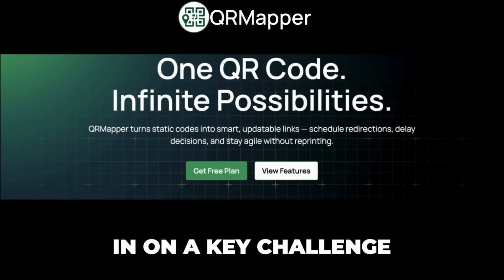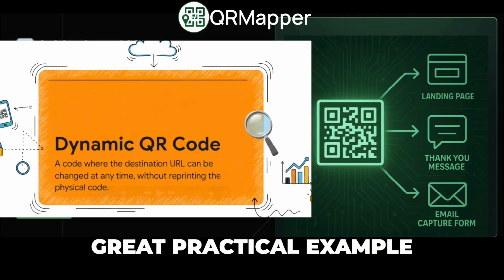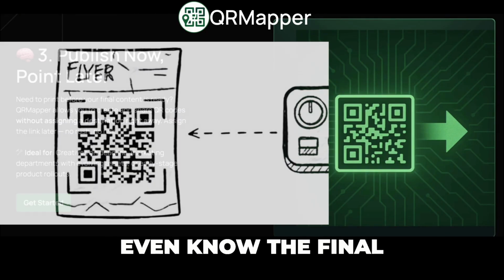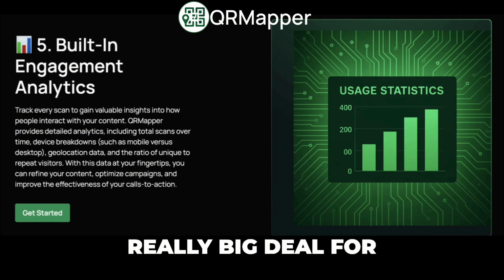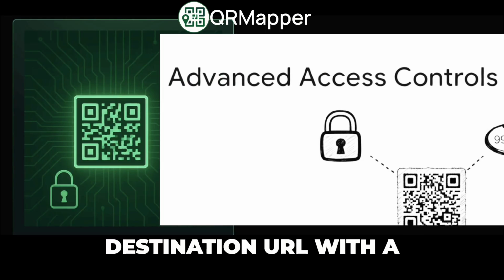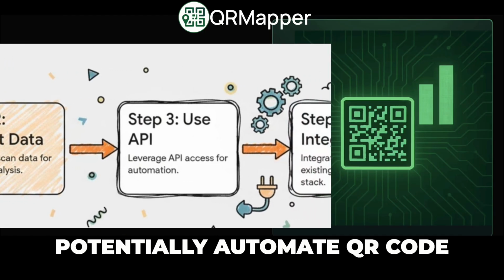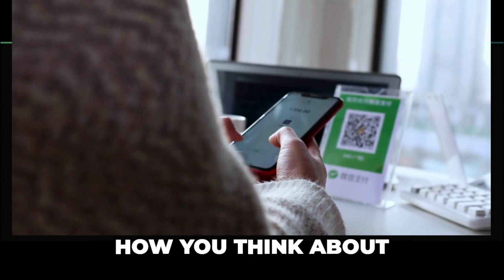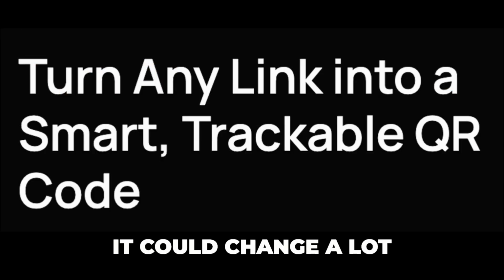Dynamic QR Codes Explained: Editable, Trackable QR Codes with Scan Location Data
Static QR codes lock in one link. Change it and you reprint. Dynamic QR codes fix that, and this video walks through how.

What you'll learn:
Why static codes become a bottleneck the moment a link changes.
How one printed code can point to different pages over time.
Scheduled redirects, from a teaser page to a launch page, on the same printed code.
Branding: your logo and colors in the code.
Scan analytics: total scans, device type, location, and unique vs repeat visitors.
Controls: scan limits, expiration dates and password protection.
Use cases: event flyers, product packaging, limited-time offers and classroom materials.

Print gets a much longer, more flexible life when the code behind it can change.

Chapters:
0:00 The problem with static QR codes
1:09 Dynamic links for physical media
2:19 Advanced scheduling and redirects
5:02 Turning print into measurable data